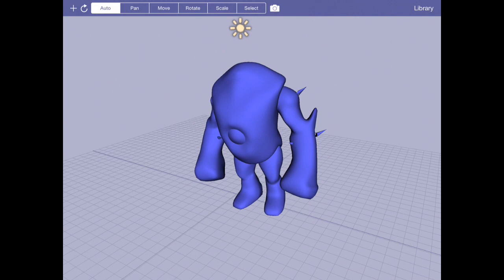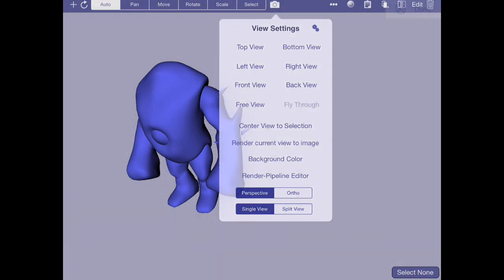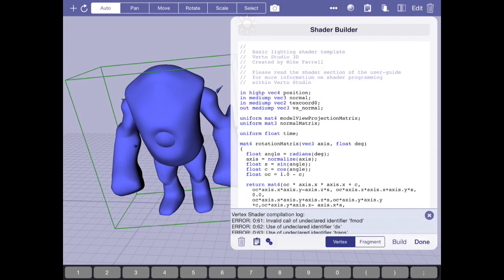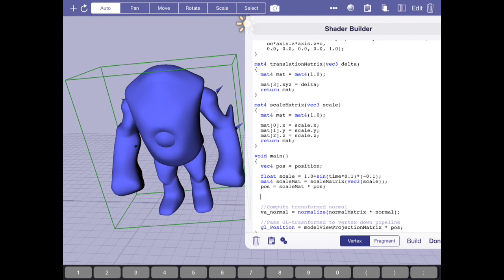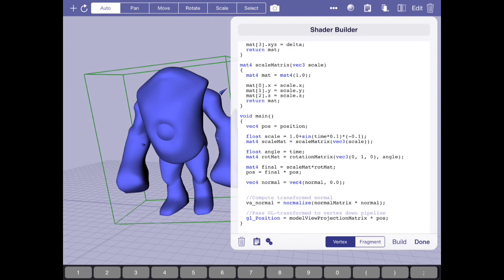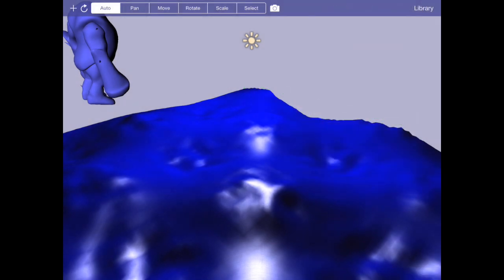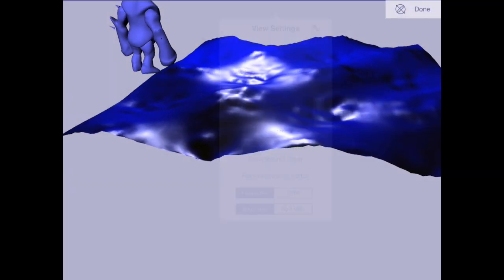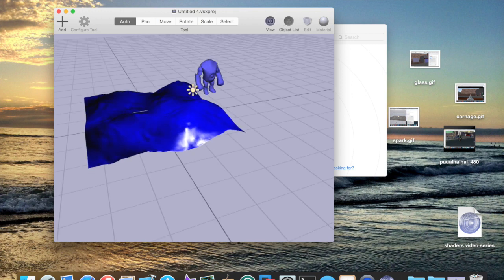Shader Dev Series Ep 7 :: Shader Animation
Apologies for all the damn throat clearing.